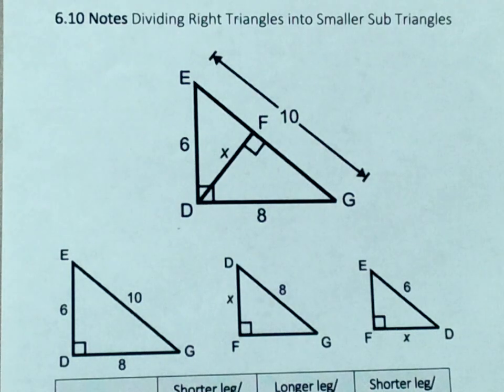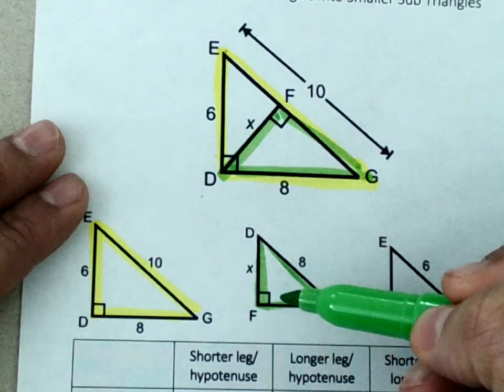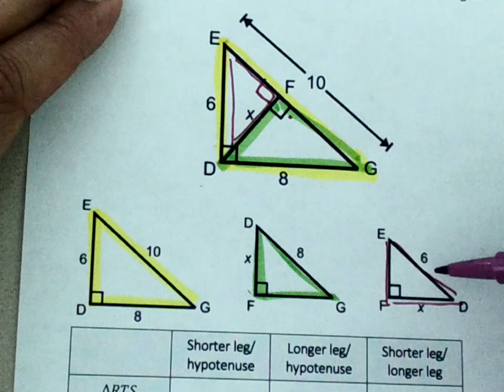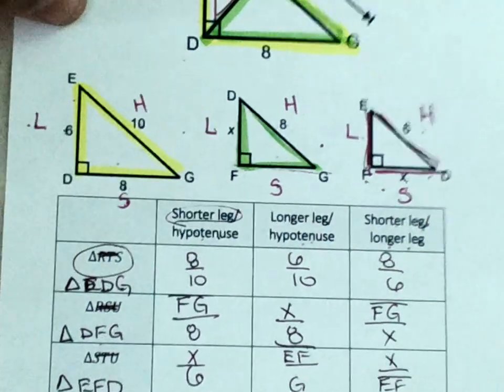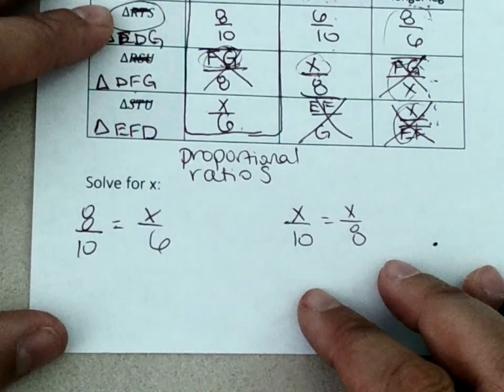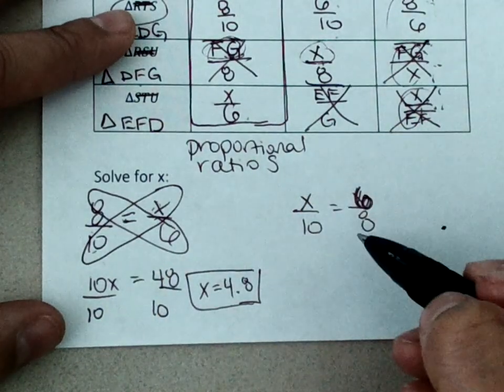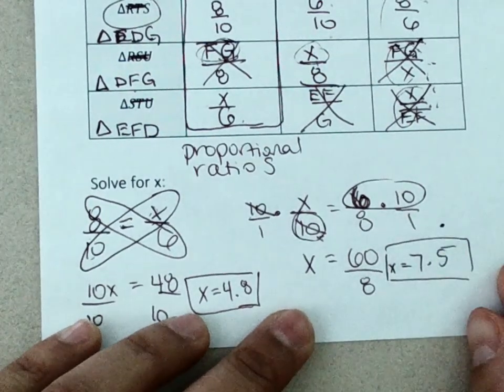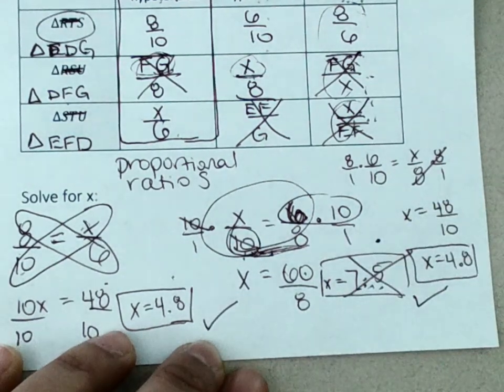6.10 Divide Right Triangles into Sub Triangles